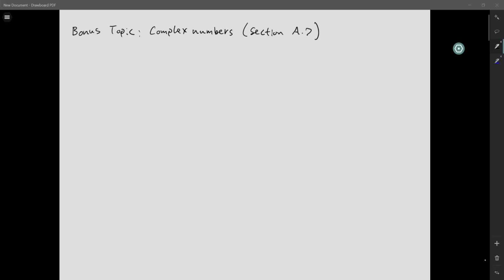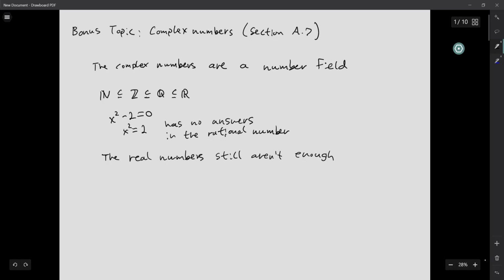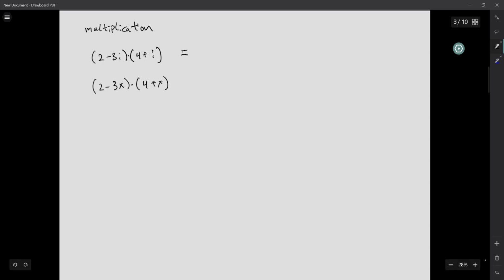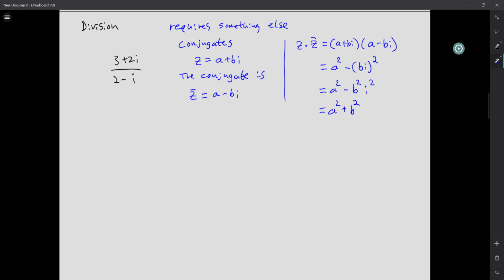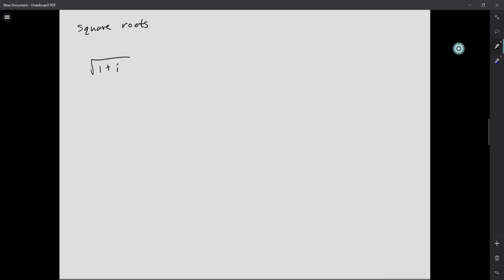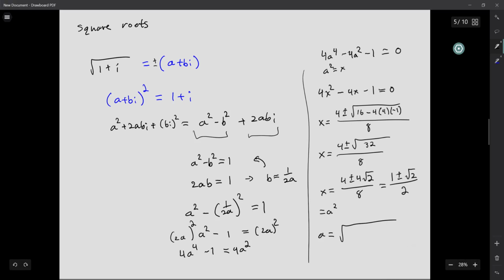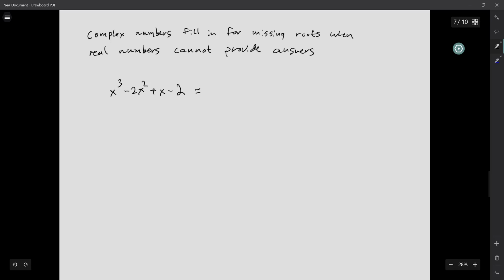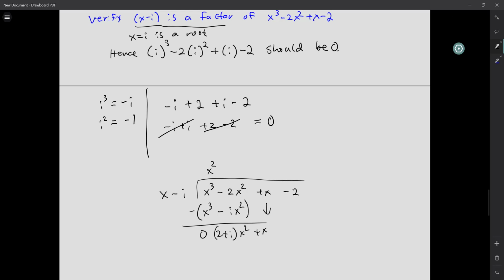CSUB Math 1050 Bonus Topic